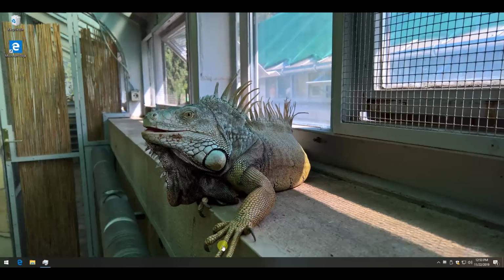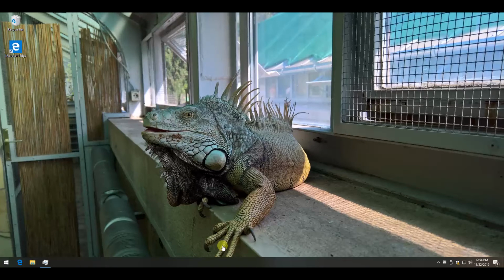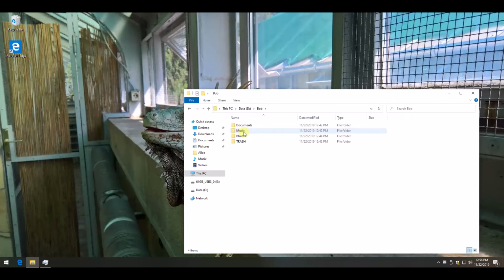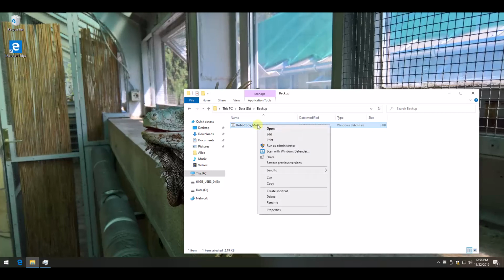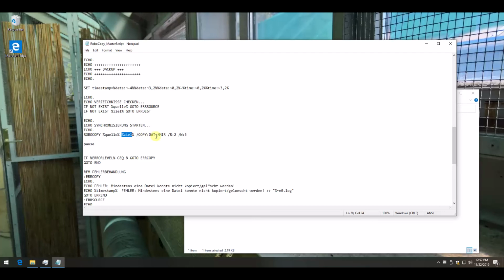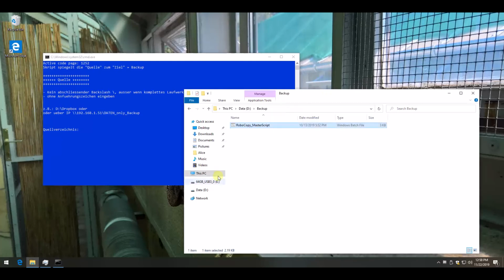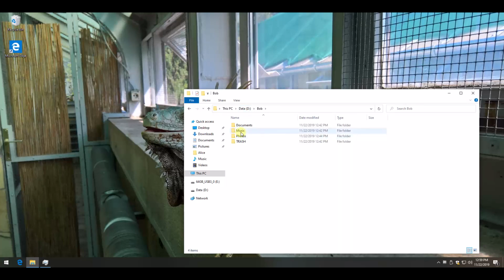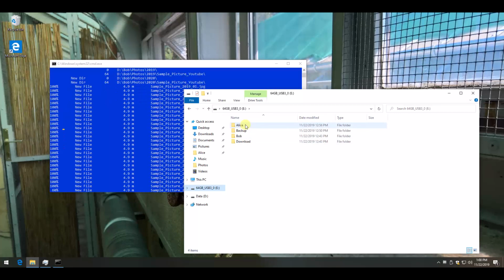Backup your Data with Windows easily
E02 - Step by step instructions how to backup your data with Windows board tools.